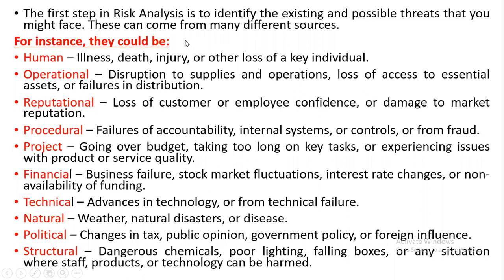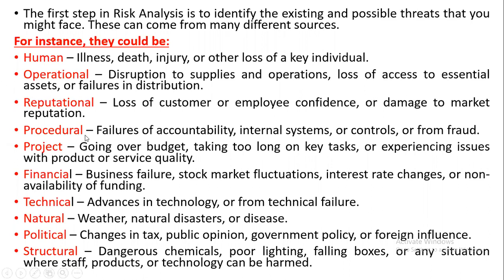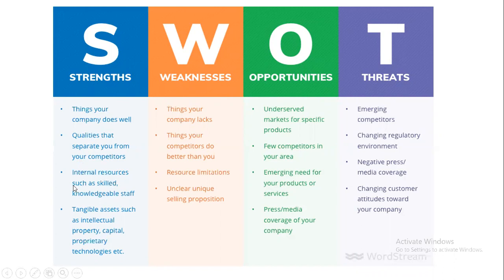ISE Department - swot